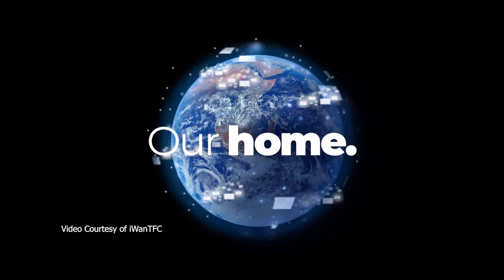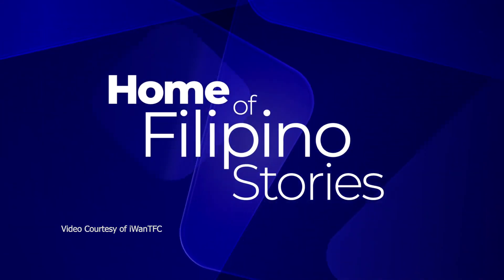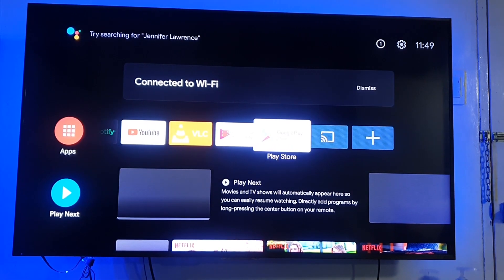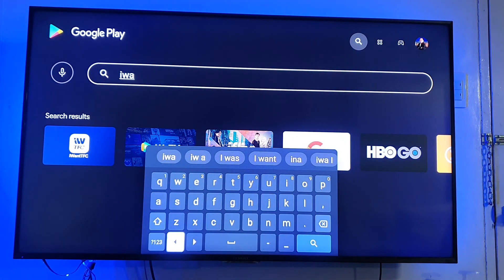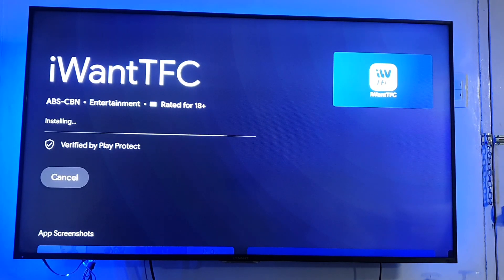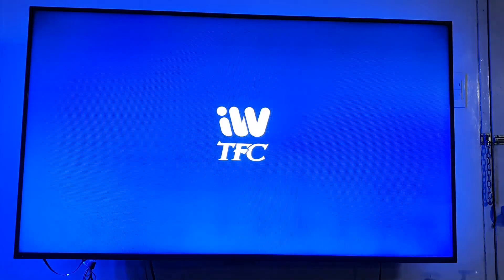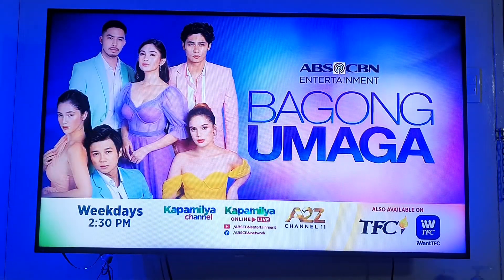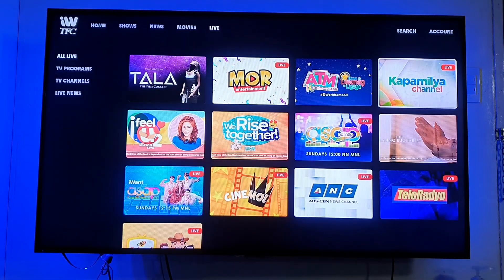How to install iWanTFC in your Android TV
Here's a minute tutorial on how to install the iWanTFC app in your Android TV!